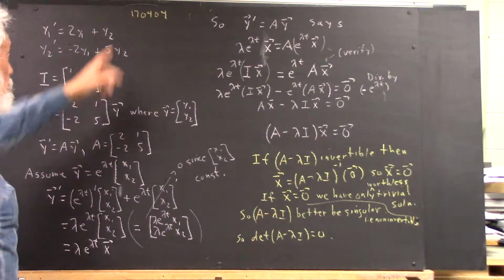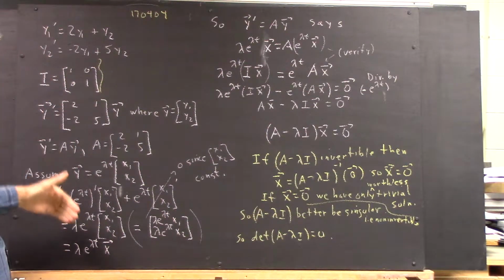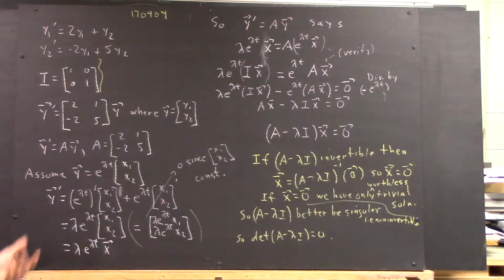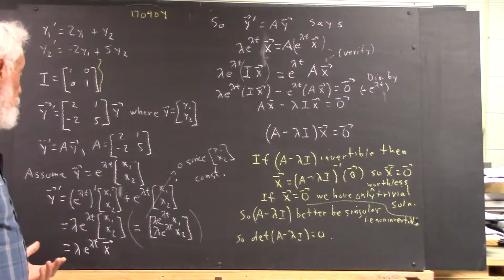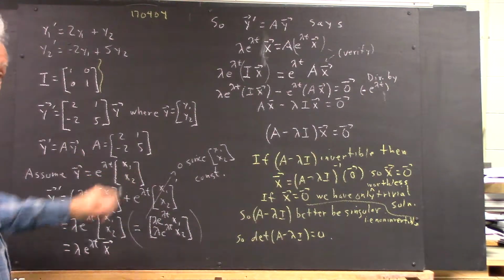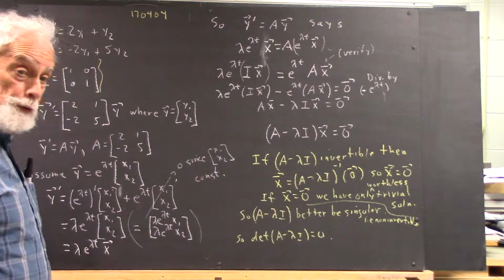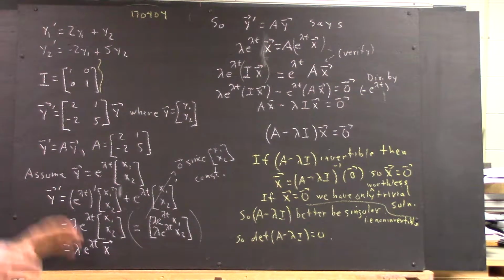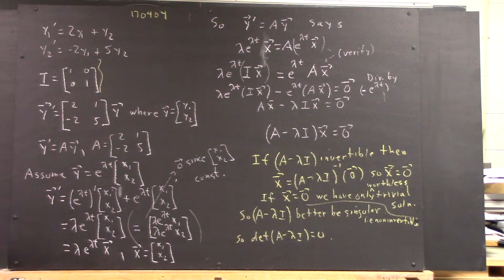dagdiff 0141 setting up a iven system as a matrix equation assuming a solution of appropriate form